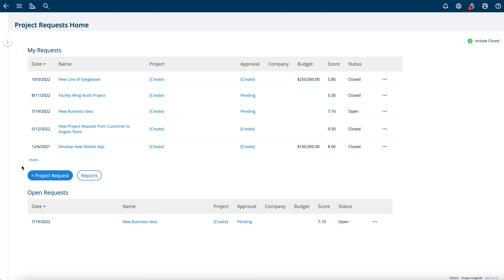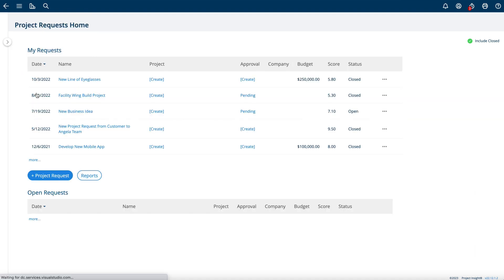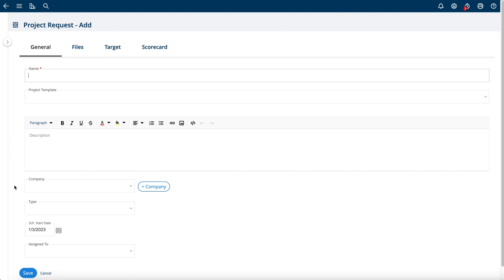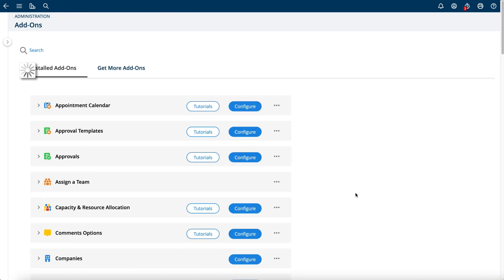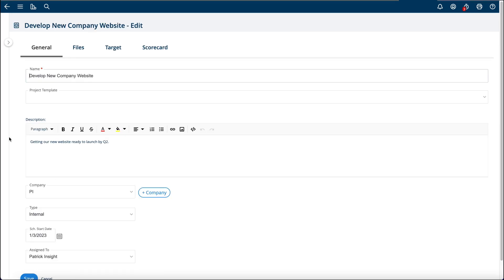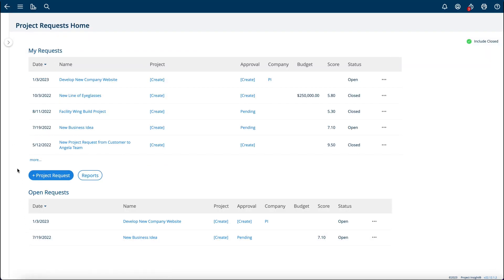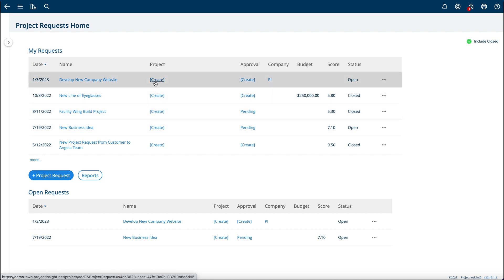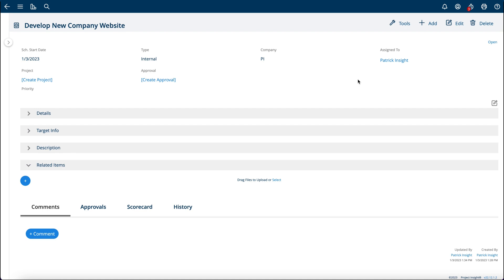Project Request Add-On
Save time and standardize your processes with the Project Request feature. This feature lets you route project requests for approval and then automatically create and assign projects once they are approved.